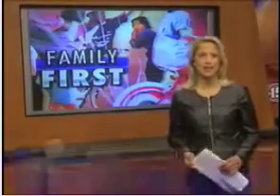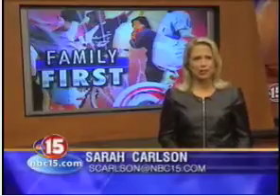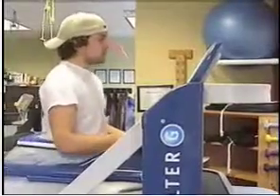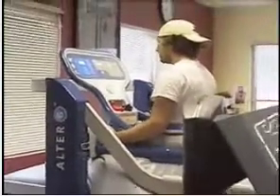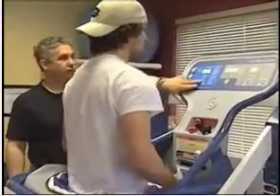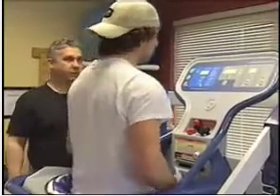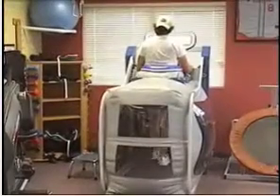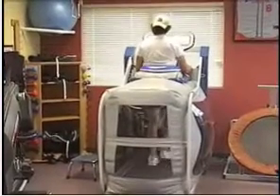The Sport and Spine Clinic uses the AlterG for Weight Loss and Injury Recovery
Madison, Wisconsin's Sport and Spine Clinic uses the FDA approved AlterG Anti-Gravity Treadmill for injury recovery and weight loss patients. The AlterG can unweight patients up to 80% of their body weight allowing patients to walk and run without pain.  AlterG's Antigravity Treadmill is ideal for cardiac rehabilitation and physical therapy exercise.